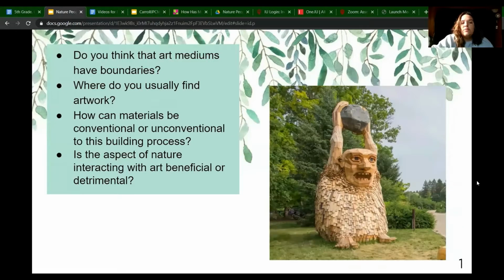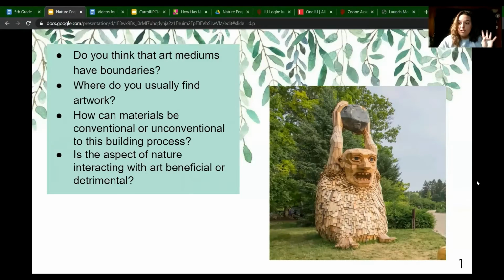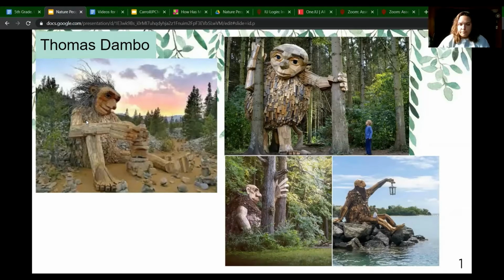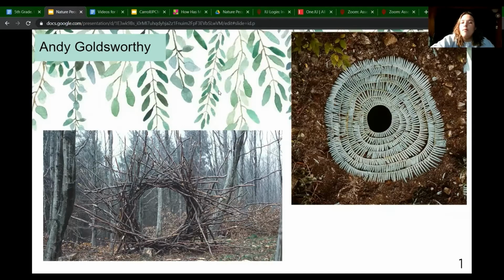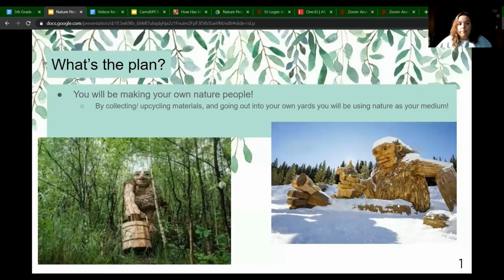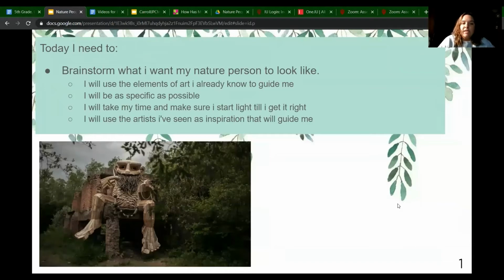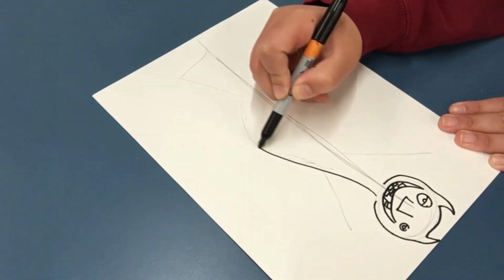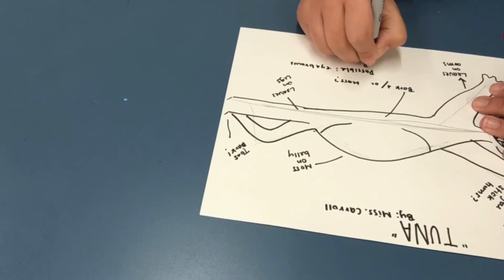PowerPoint and How to Sketch an armature